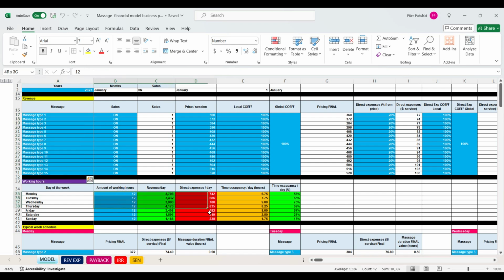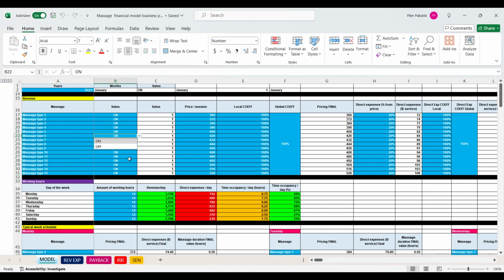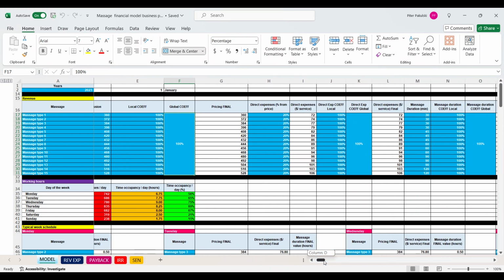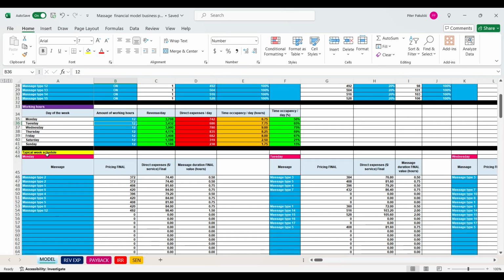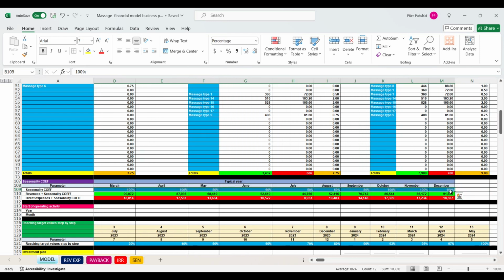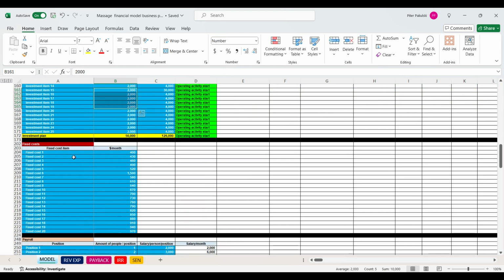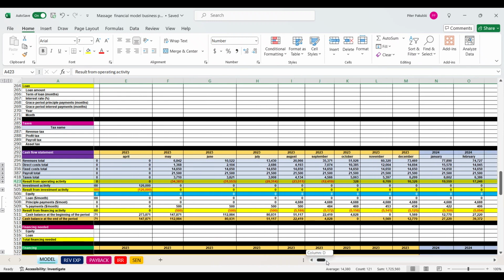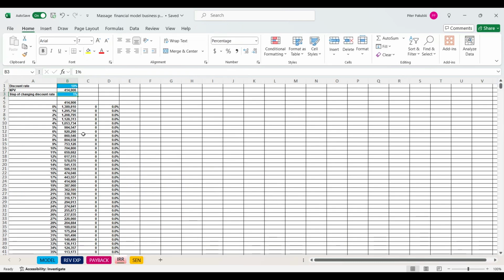Massage business idea business plan / financial model. MS Excel template download.